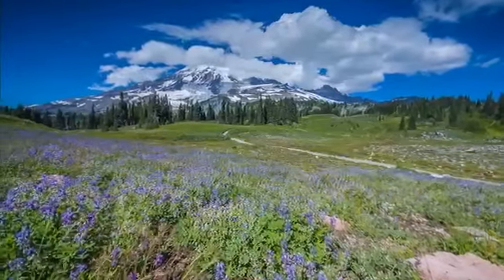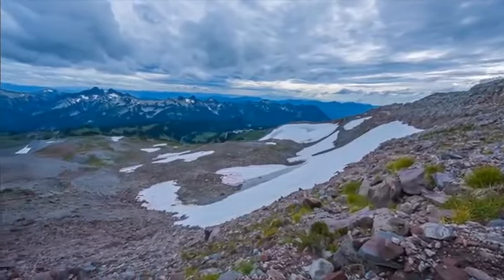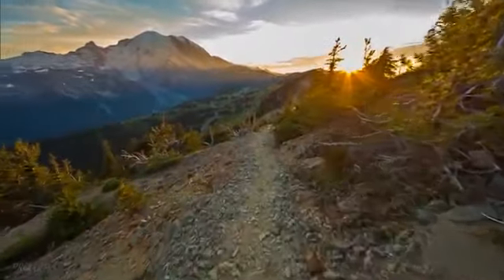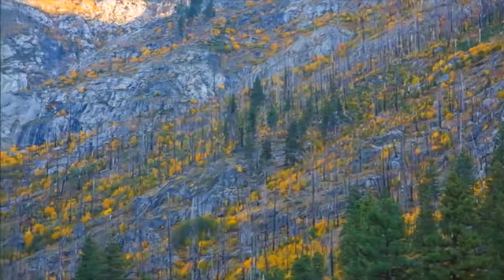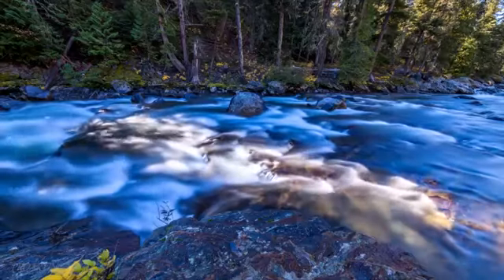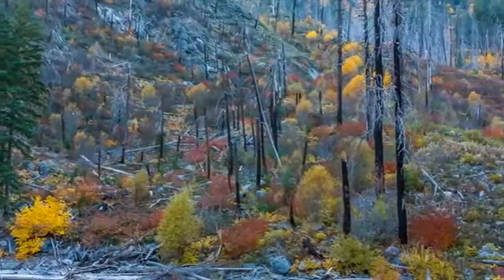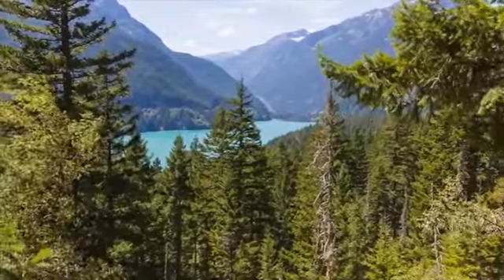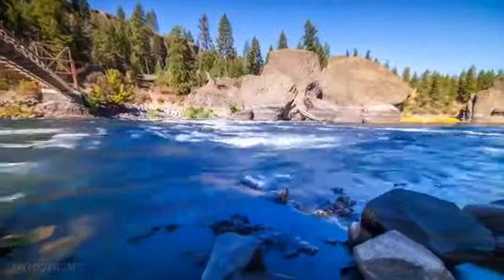Beautiful nature places in the world